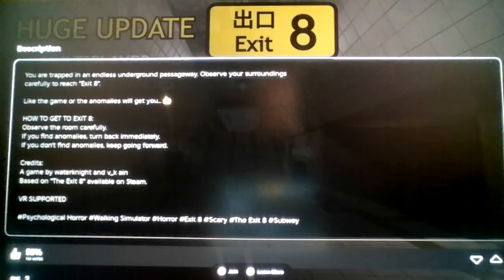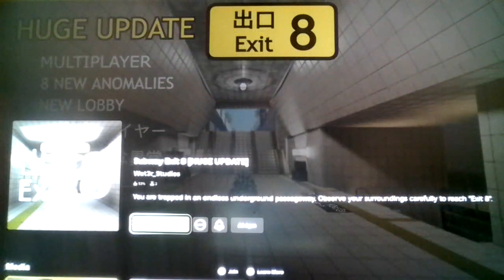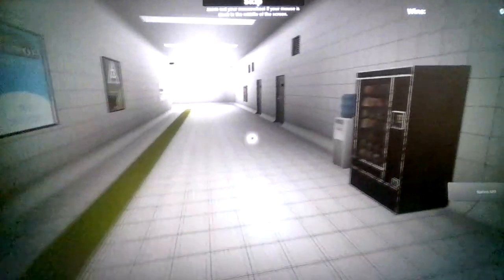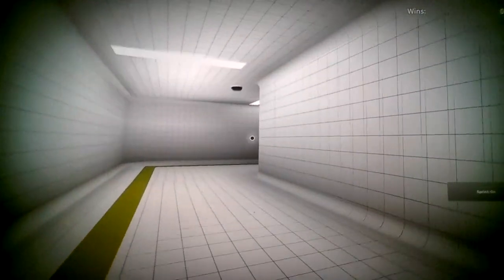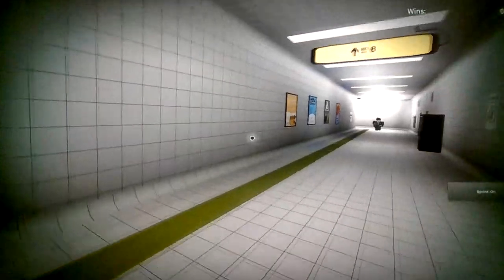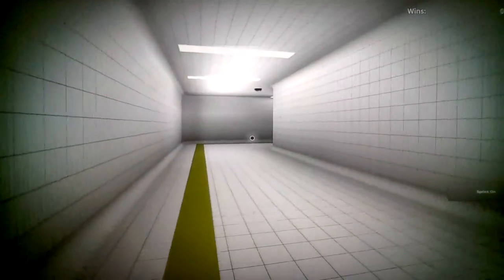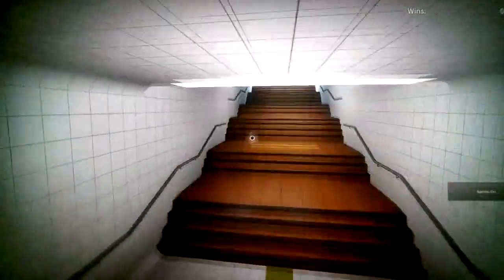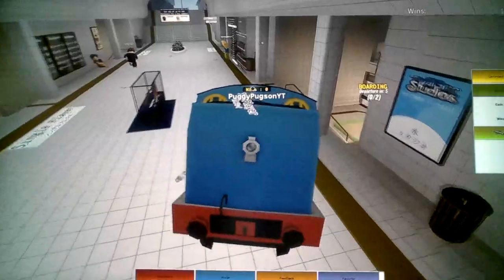Roblox Subway Exit 8!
Roblox Gameplays, PPS Videos, etc, will be uploaded on this channel at 8:30AM, 12:30PM, and 8:30PM

Note #6: Do not suggest me any roblox games that are mean't to be cashgrabs, like Midnight Games, Tycoons, even Experience Horror Games, i wanna play Roblox games that feel like the developers actually had passion for the project, your comment will be deleted...